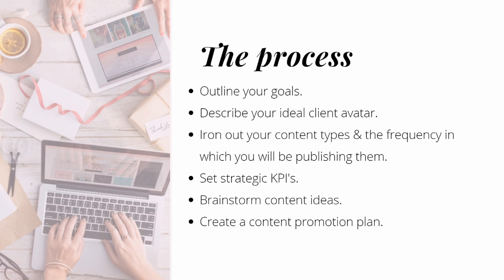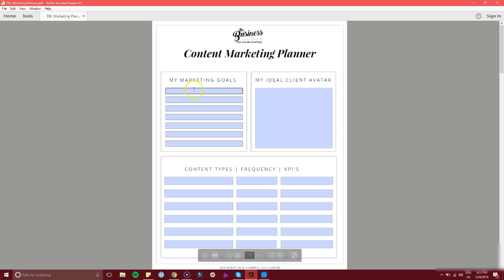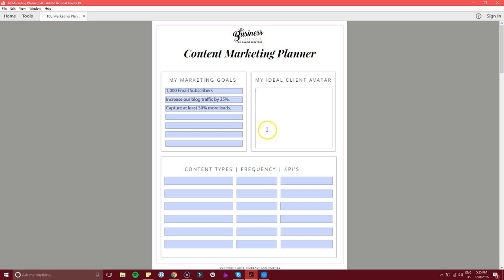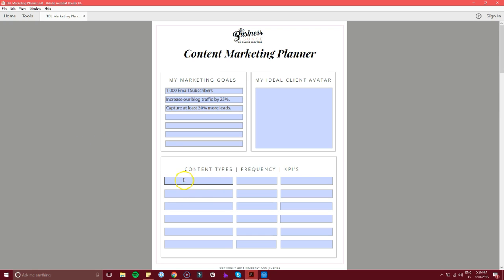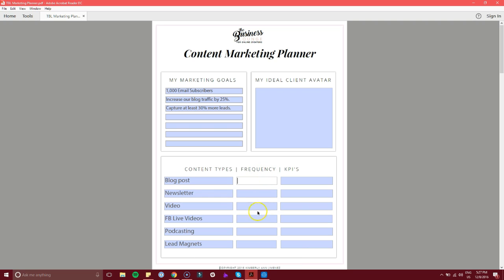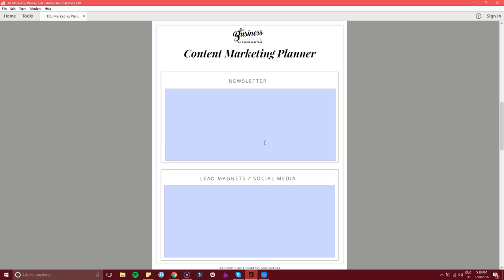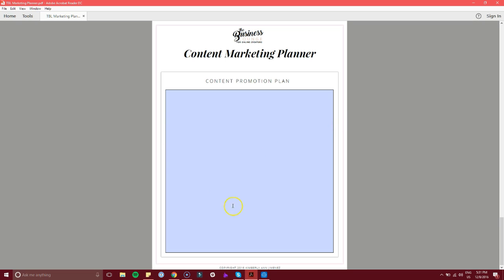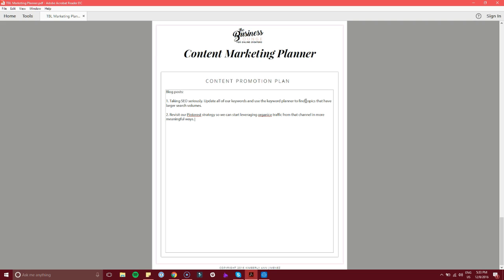How to Create A Content Marketing Plan [ SOCIAL MEDIA TIPS]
Ever wondered how to create a content marketing plan? Today, I'm sharing my step-by-step process + a nifty template.

💻Get My Best Work In One Place (And 30+ Business & Marketing Courses) Inside The Business Lounge

Get even more marketing tips via my free social media content class

▼ GRAB THESE FREE RESOURCES FROM THE BLOG
Learn How To Sell More On Your Blog Via My Brand New, Free Masterclass

The Online Success Path, a step-by-step guide to launching, growing, and scaling the profitable online business you’ve always dreamed about

▼ MORE RESOURCES

Come on over and join The Business Lounge's FREE Mastermind Group

Learn to launch, grow or scale a profitable online business without spending thousands on a business coach. It's my best work in one place.